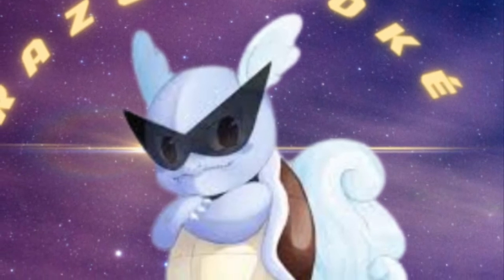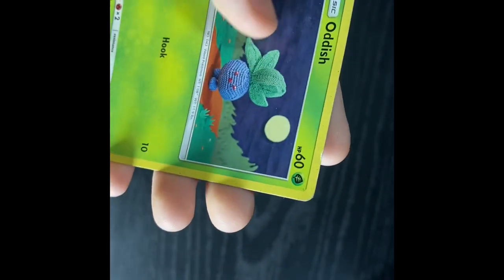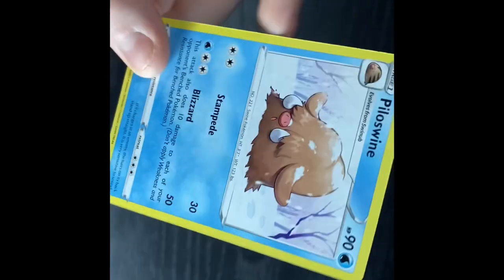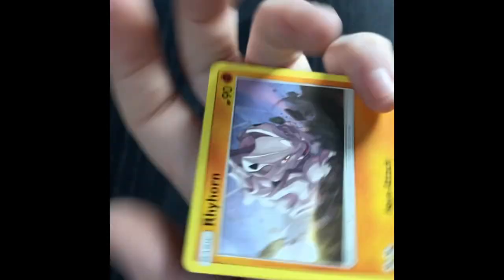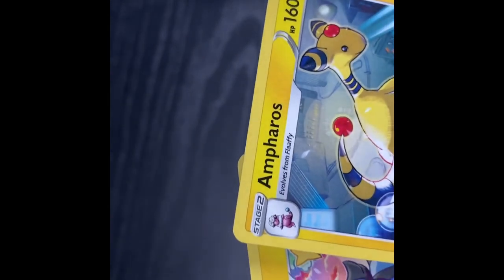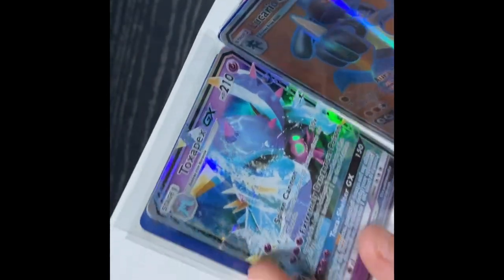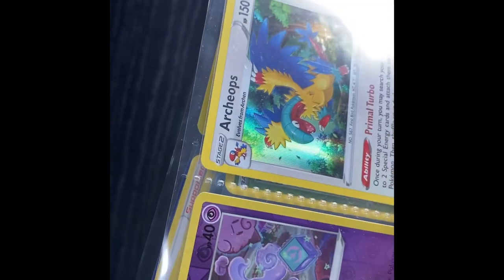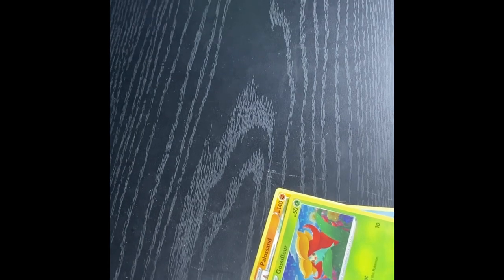Pokémon collection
￼ Razor pokés whole  Pokémon collections￼